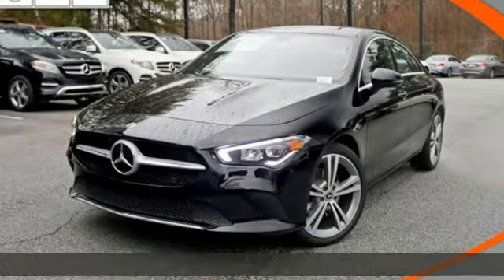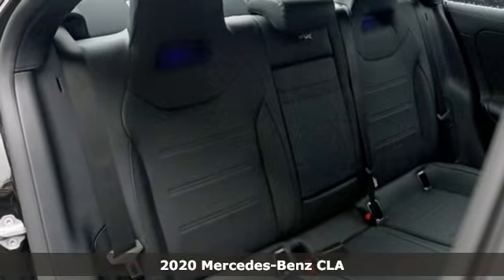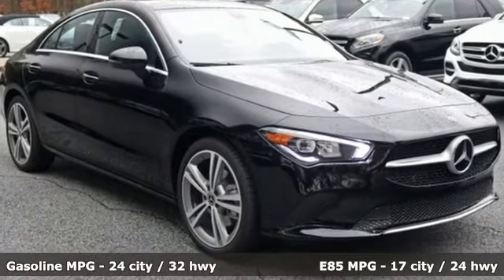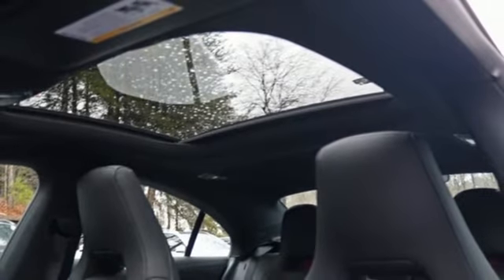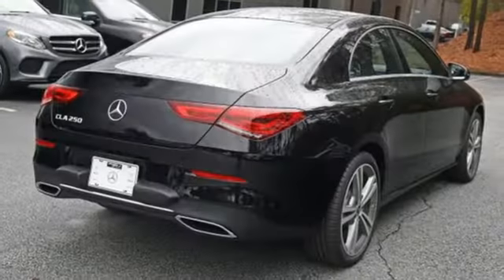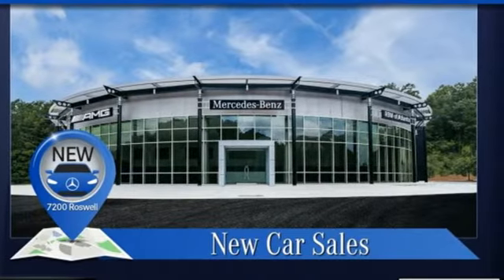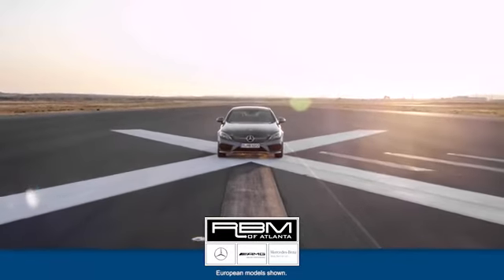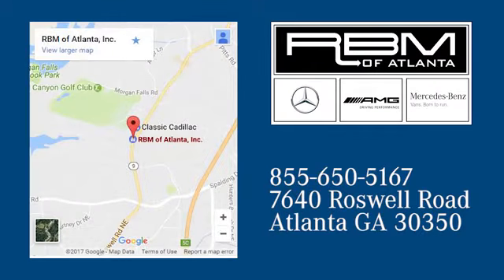New 2020 Mercedes-Benz CLA Atlanta GA Sandy Springs, GA M34231 - SOLD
Year: 2020
Make: Mercedes-Benz
Model: CLA
Trim: CLA 250
Engine: 4 Cyl. 2.0 L
Transmission: Automatic
Color: Night Black
Interior: Black
Stock #: M34231
VIN: WDD5J4GBXLN072130
WHEELS: 19 TWIN-5-SPOKE ALLOY -inc: Summer Tires, Tires: 19, TIREFIT Mobility Kit, WHEEL LOCKING BOLTS, PREMIUM PACKAGE -inc: Blind Spot Assist, exit warning assist, Power Folding Side Mirrors, 10.25 Digital Instrument Cluster, Auto-Dimming Rearview & Driver-Side Mirrors, NIGHT BLACK, LED LOGO PROJECTOR, INDUCTIVE WIRELESS CHARGING & NFC PAIRING, HEATED FRONT SEATS, BLIND SPOT ASSIST -inc: exit warning assist, BLACK, MB-TEX LEATHERETTE SEAT TRIM, BLACK HEADLINER. This Mercedes-Benz CLA has a strong Intercooled Turbo Premium Unleaded I-4 2.0 L/121 engine powering this Automatic transmission.*These Packages Will Make Your Mercedes-Benz CLA CLA 250 The Envy of Your Friends *64-COLOR INTERIOR AMBIENT LIGHTING, Window Grid Antenna, Wheels: 18 Multi-Spoke, Voice Activated Dual Zone Front Automatic Air Conditioning, Urethane Gear Shift Knob, Turn-By-Turn Navigation Directions, Trunk Rear Cargo Access, Trip Computer, Transmission: 7-Speed Dual Clutch, Transmission w/Driver Selectable Mode and Sequential Shift Control w/Steering Wheel Controls, Tracker System, Tires: P225/40R18, Tires: All-Season, Tire Specific Low Tire Pressure Warning, Systems Monitor, Strut Front Suspension w/Coil Springs, Smartphone Integration, Smart Device Remote Engine Start, Side Impact Beams, Remote Releases -Inc: Power Cargo Access.* Visit Us Today *Come in for a quick visit at RBM of Atlanta, 7640 Roswell Road, Atlanta, GA 30350 to claim your Mercedes-Benz CLA!

Address:
7640 Roswell Road